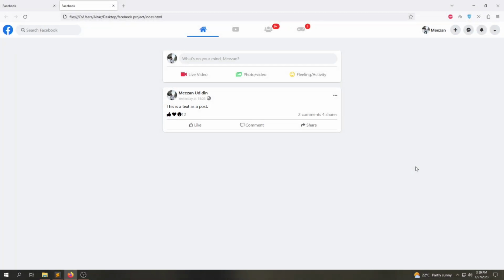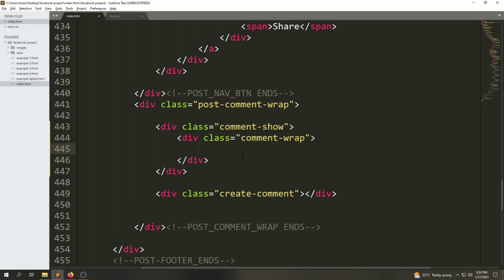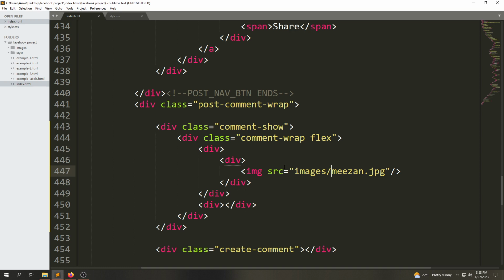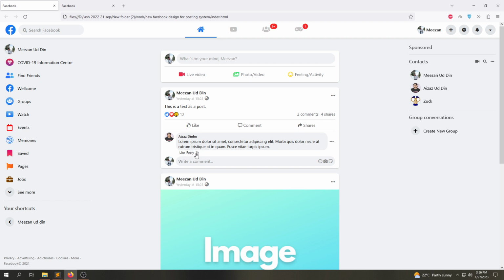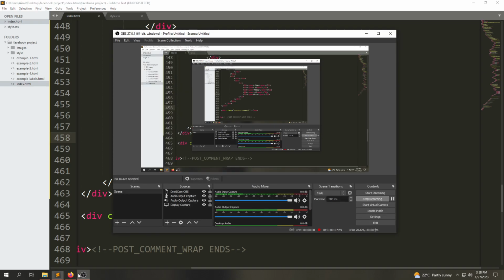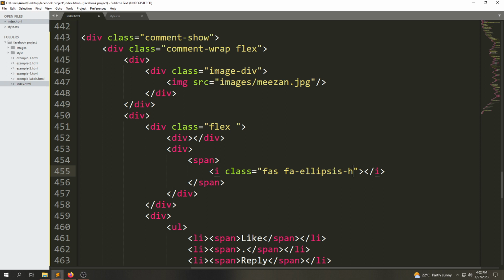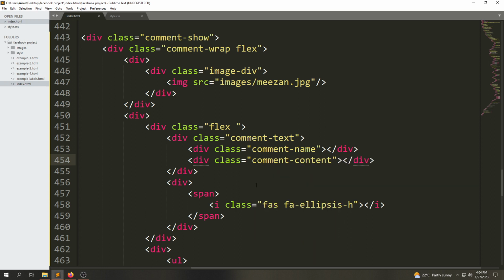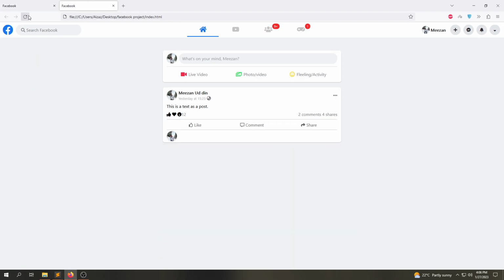Building Facebook Clone in Pure CSS | Master HTML5 & CSS3 | Designing the Comment Section | Part 65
🔗Building Facebook Clone in Pure CSS | Master HTML5 & CSS3 | Creating Hover Effect | Part 64

👉 In case you missed the last session, catch up on the previous lecture where we explored [Creating Hover Effect ].

Hello, coding enthusiasts!

🚀 Welcome to another exciting lecture! Today, we're delving into the art of designing the comment section for our web project. Building on our previous achievements, where we crafted a stylish post navigation, it's now time to enhance the user experience with a beautifully designed comment showcase.

📋 HTML Structure: Breaking down the comment section into manageable components, creating a clear structure for both display and interaction.
🎨 Styling Containers: Utilizing flex properties to arrange elements side by side, ensuring a clean and organized layout.
🖼️ Image Integration: Adding user images to personalize comments, creating a visually appealing and engaging user interface.
💬 Comment Details: Structuring comment details, including the user's name, comment text, and additional information like likes, replies, and timestamps.
🌐 Anchor Tags: Incorporating anchor tags for user names, enabling seamless navigation within the web application.

00:00 - Introduction to designing the comment section
00:35 - Creating the comment wrap container
01:05 - Adding the image to the comment show section
02:15 - Adding the name and comment text section
04:12 - Adding the like, reply, and timestamp section
06:20 - Creating a flex container for the icon and text in the timestamp section
07:30 - Designing the icon for the timestamp
08:15 - Creating divs for the username and comment text
09:25 - Conclusion and preview of the comment show layout

  comment-wrap: Wrapper for the entire comment section.
        comment-container: Container for user image and comment details.
            user-image: User profile image.
            comment-text: Container for user name and comment content.
                comment-name: User name.
                comment-content: Comment text.
        comment-interaction: Container for like, reply, and timestamp details.

In our next lecture, we'll dive into the CSS to add the finishing touches, applying styles to these components to achieve a polished and cohesive look. We'll use flex properties, responsive design, and more to make our comment section visually appealing and user-friendly.

💻 Join me in this hands-on coding session, and let's create an engaging comment section together. Happy coding! 🌟👩‍💻

📚 Course Overview:
Missed previous lectures? Check out the entire Web Development Course playlist to catch up on the foundational concepts and hands-on coding sessions.

See you in the next lecture, and happy coding! 🚀💻